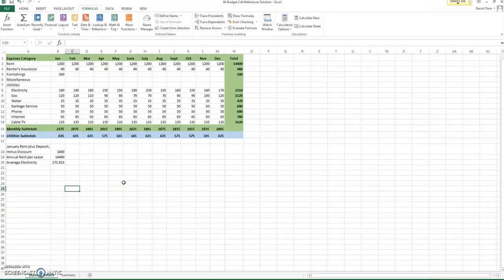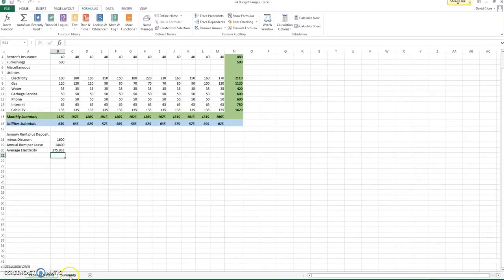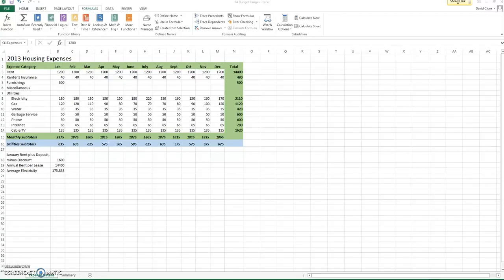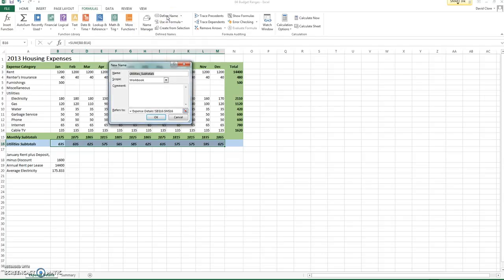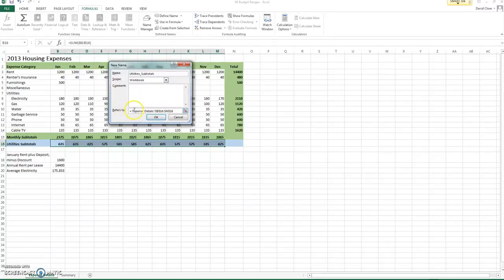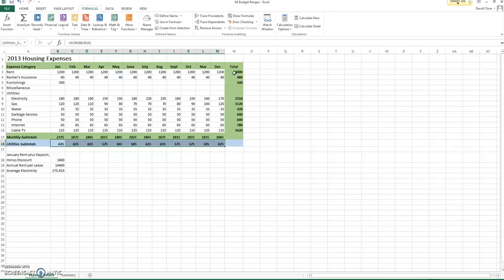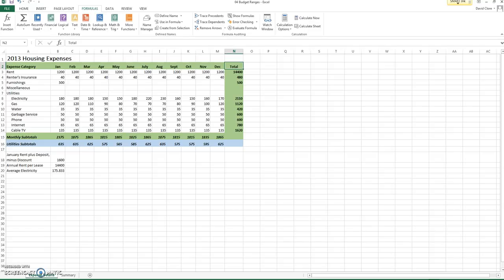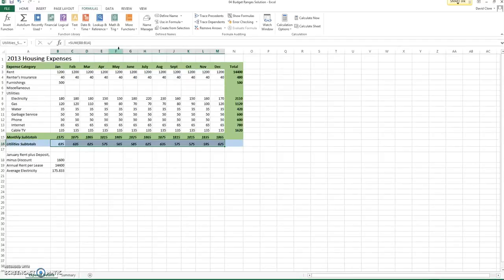Excel Lesson 4 Name a Range of Cells